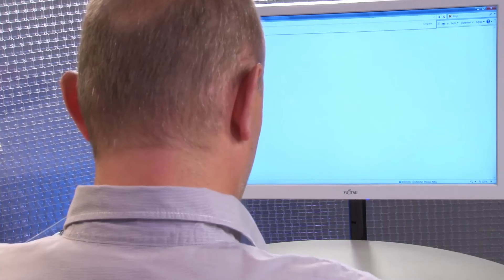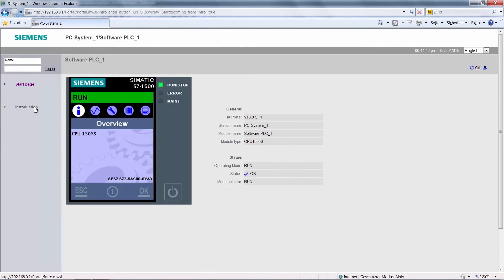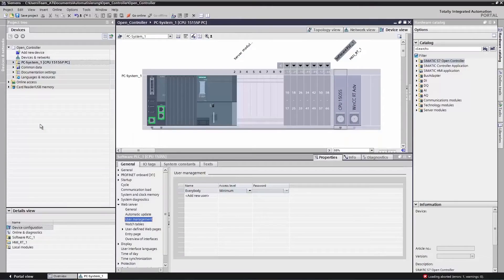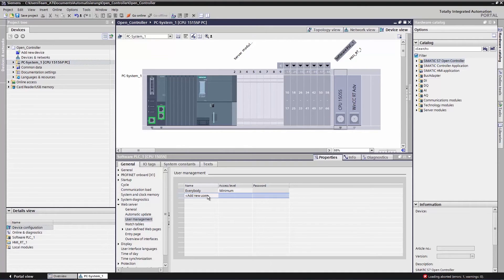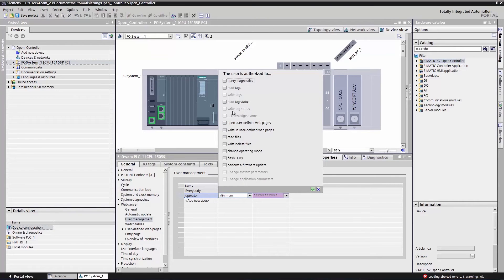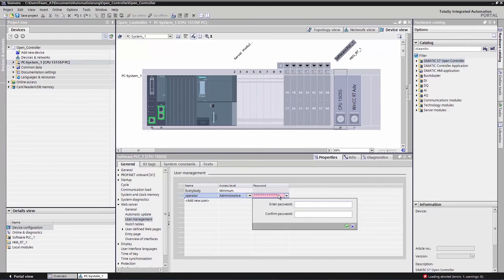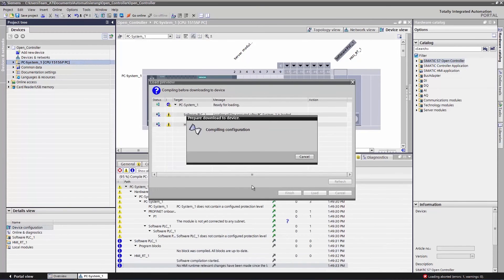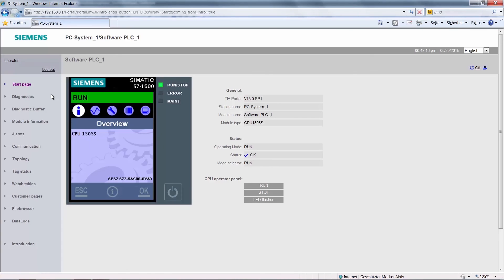SIMATIC ET 200SP Open Controller: Webserver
The Open Controller comes with an integrated web server via which you can access the CPU directly without needing to install STEP 7.